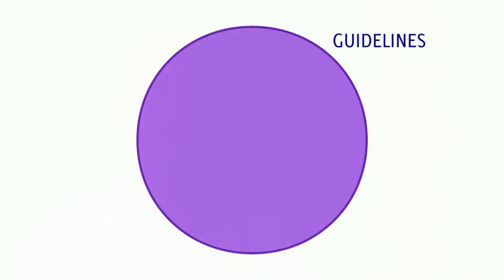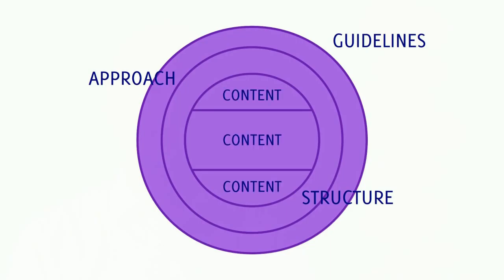Public speaking course - Learn Online - How to prepare the subject of your presentation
When preparing a speech we devote a good amount of time to research our subject and to organize the content. What should we really do? What are good tips?